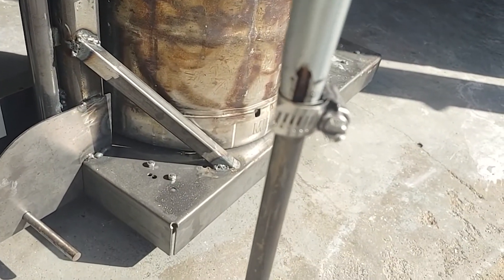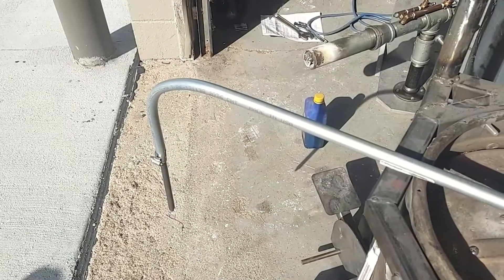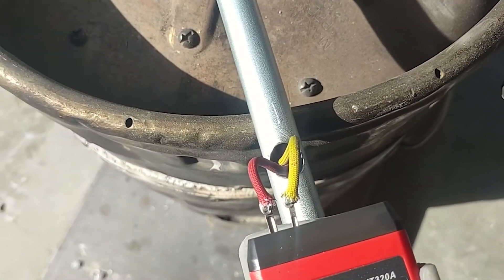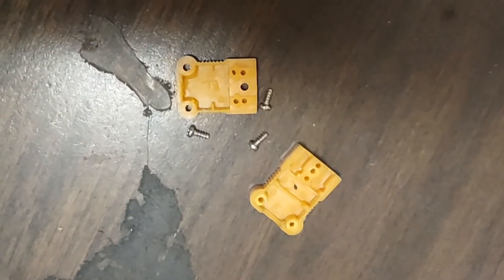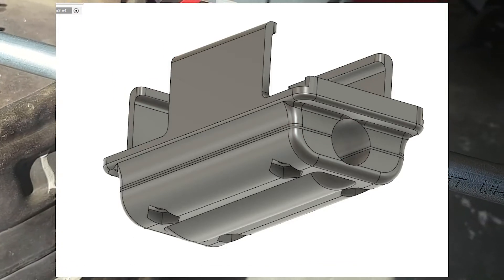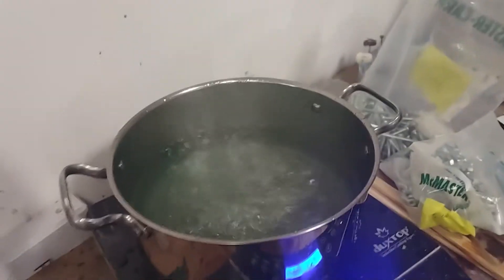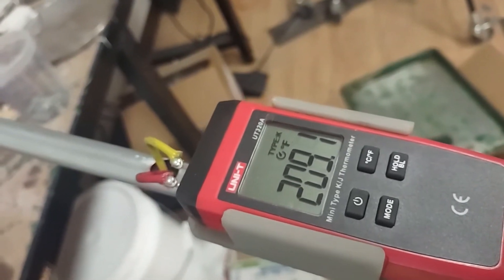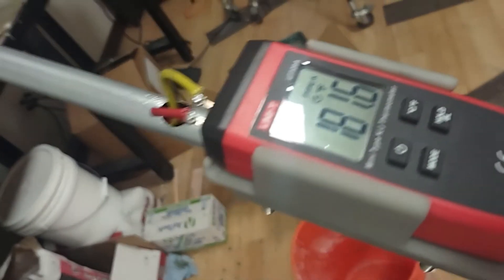Immersion Pyrometer for Metal Casting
I put this together based on the information I got from The Home Foundry forum

I bought the display unit (thermometer) from Clay King. You have to scroll down the page to find this specific unit

I haven't done any refinement to the 3D model. If you make any adjustments, please post a link in the comments and I'll update this description.